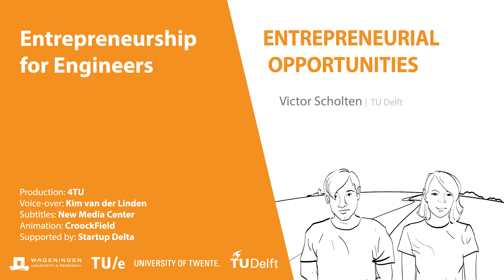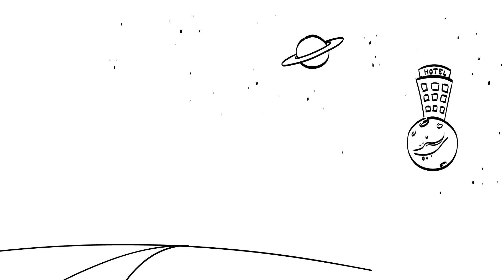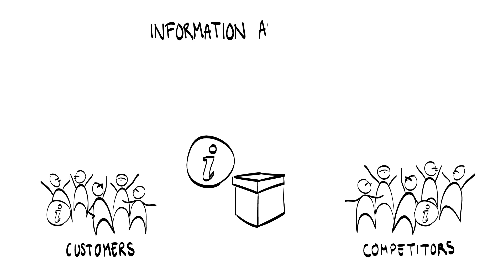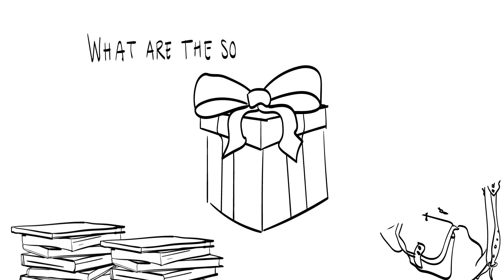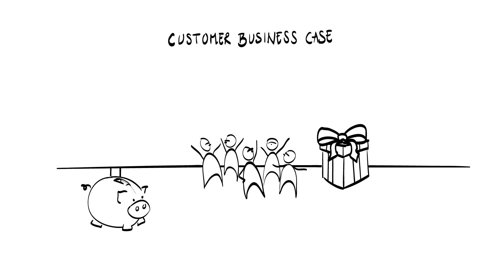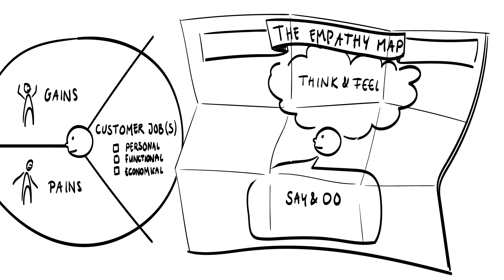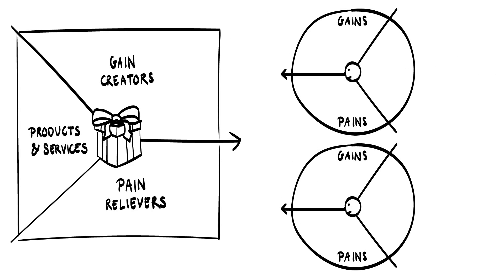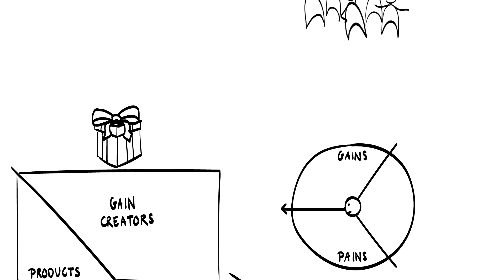TTE01x_2017_Week_1_Lecture2_EntrepreneurialOpportunities-video